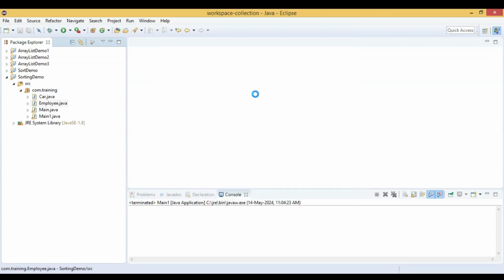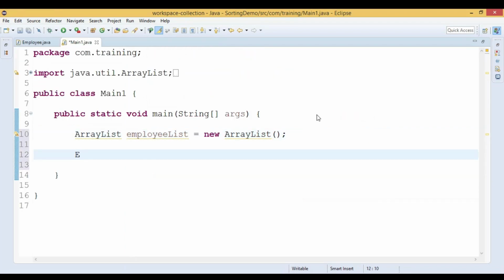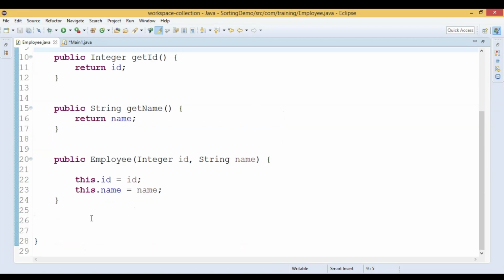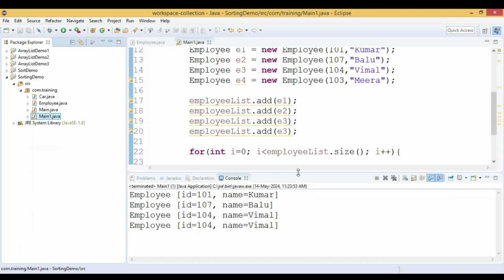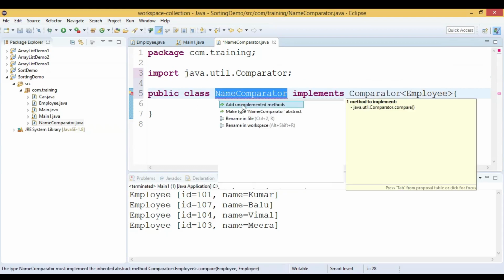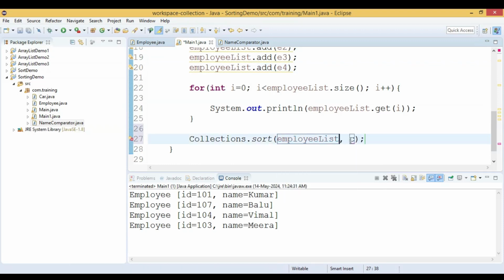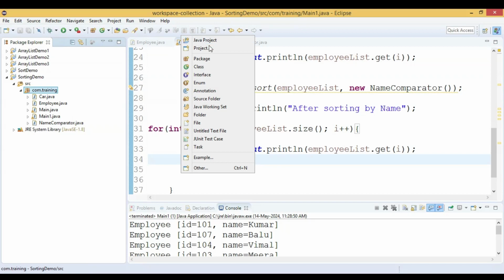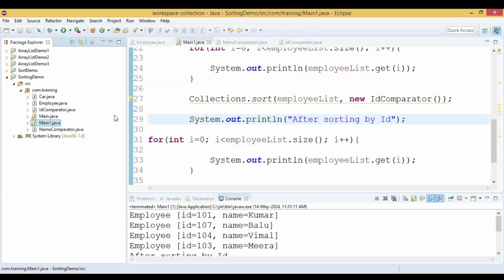04 - How to sort an ArrayList using Comparator - Java for beginners | Javacharya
This video is about sorting an arraylist using comparator